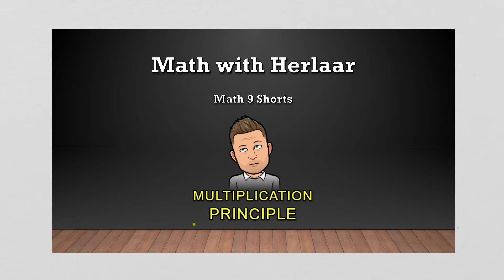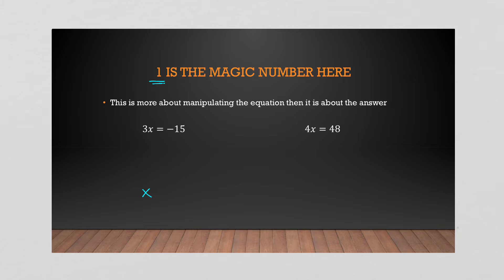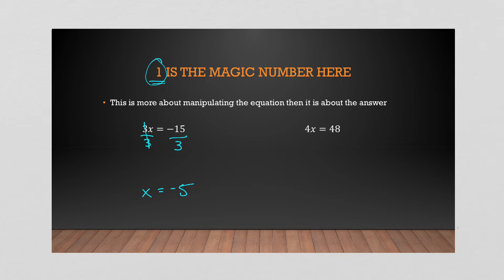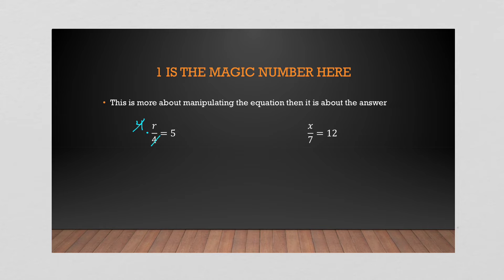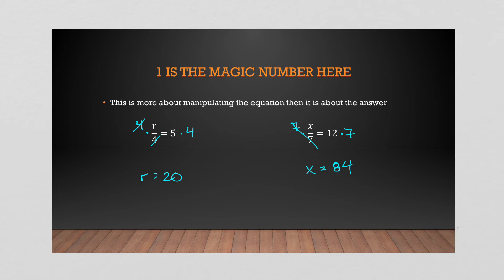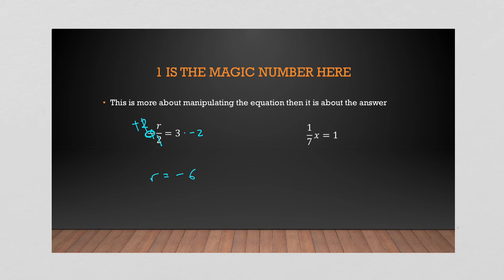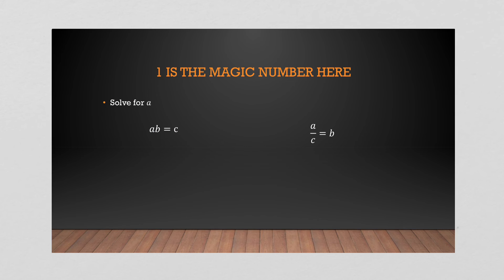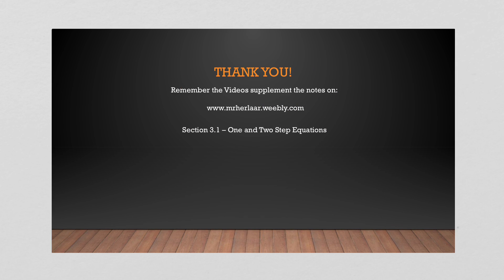Math 9 Shorts with Mr. Herlaar: Algebra - The Multiplication Principle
Quick video highlighting the one-step algebra process that is the Multiplication Principle.